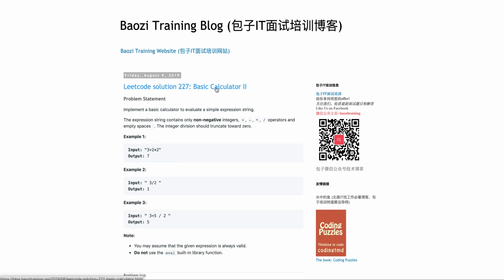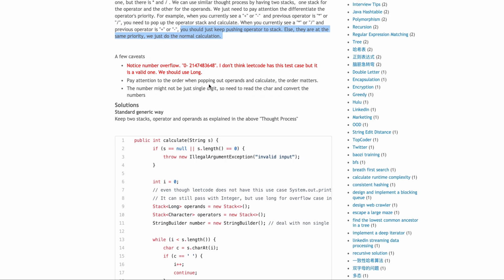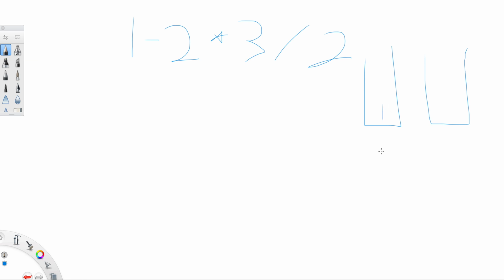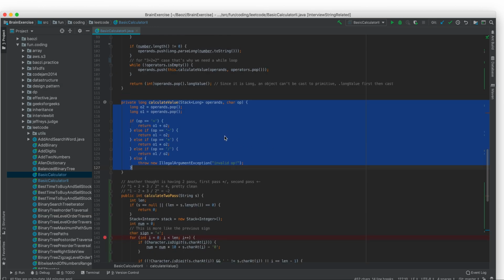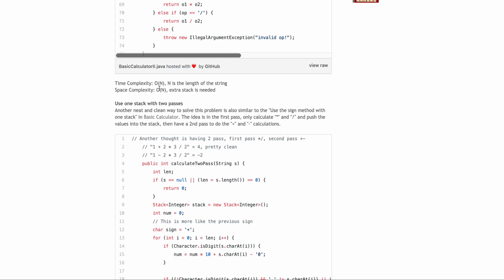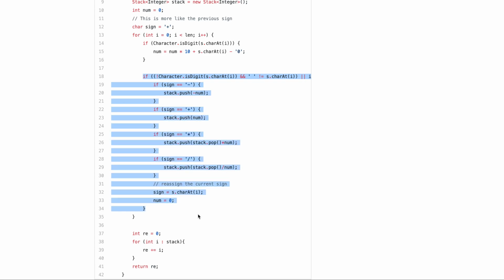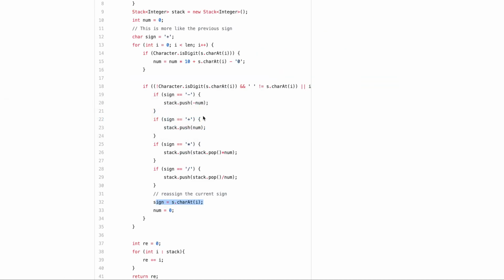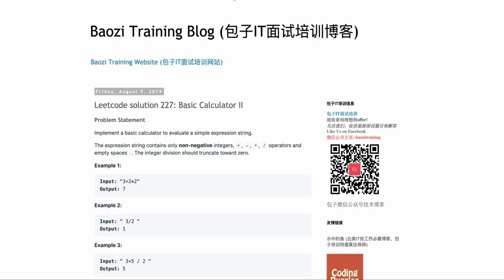Baozi Training Leetcode 227 solution:Basic Calculator II